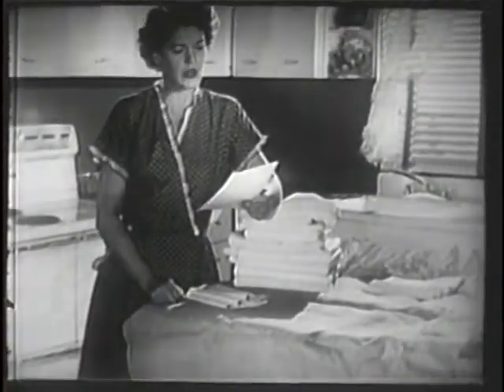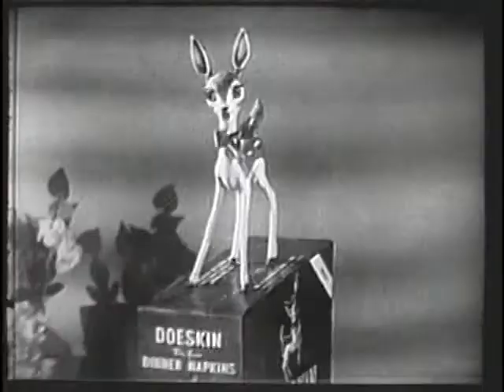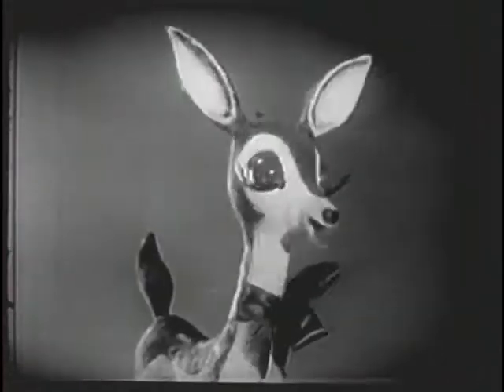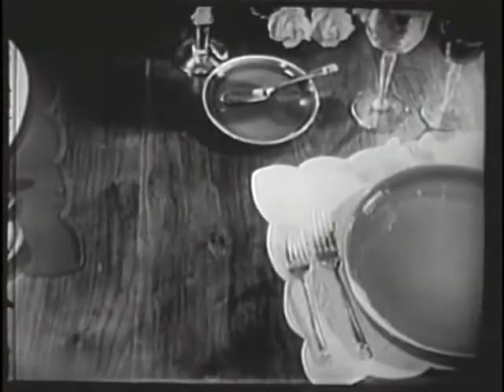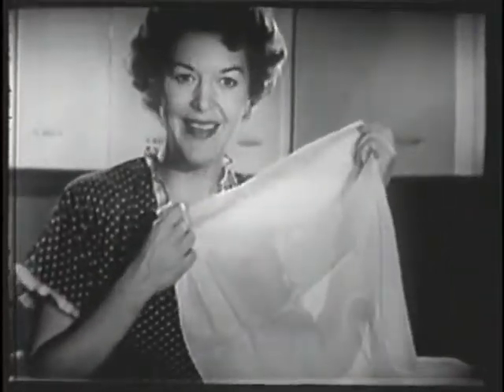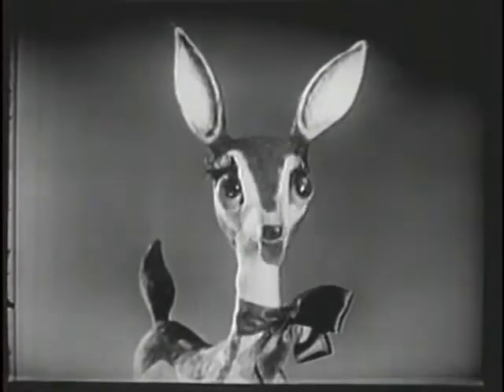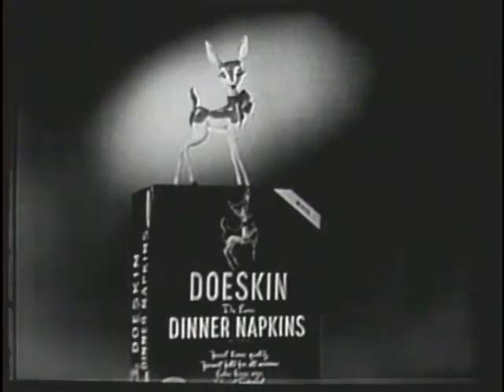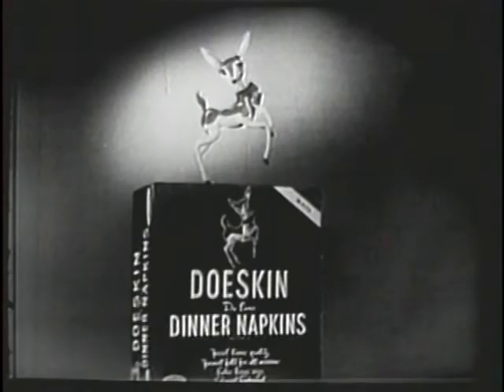Doeskin Dinner Napkins 1954 - Classic TV Commercials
A animated commercial for Doeskin Dinner Napkins from 1954. Public domain.